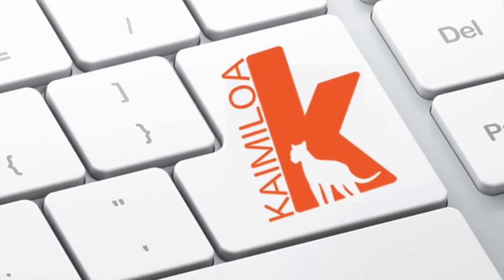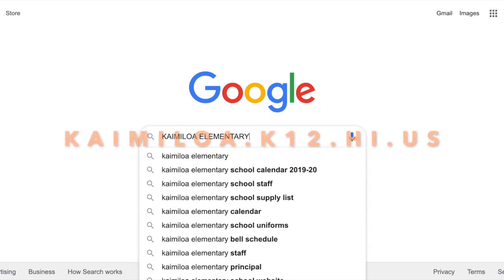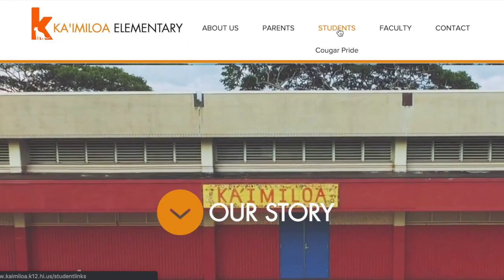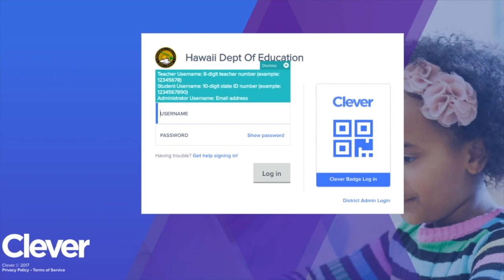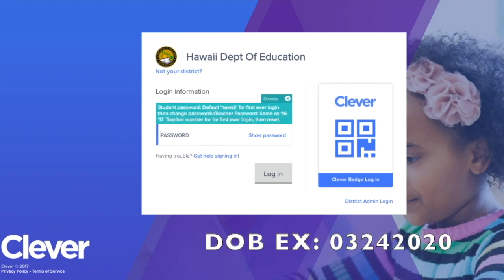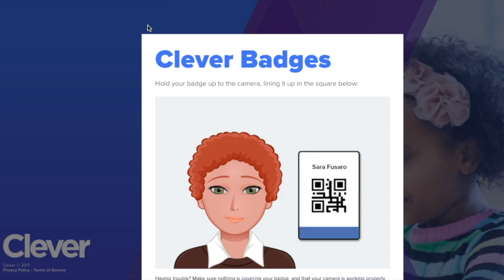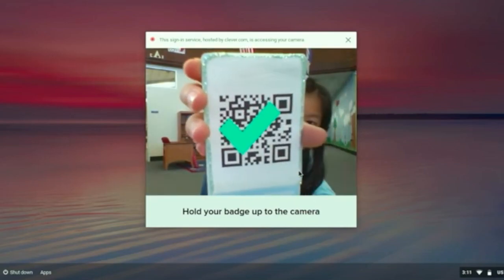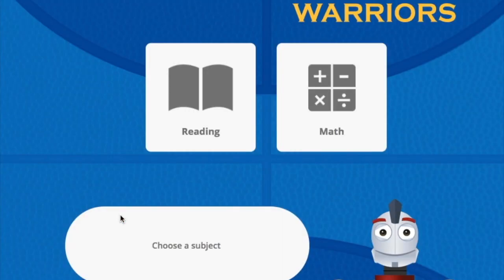How to log into Clever (Ka'imiloa)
How to log into Clever and access online student programs. (iReady)

SEEK - LEARN - EMPOWER